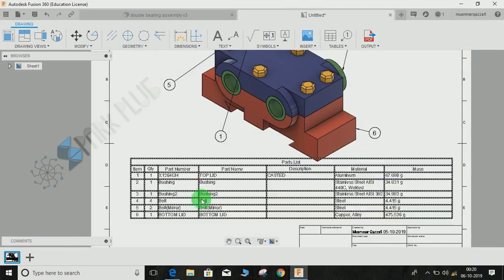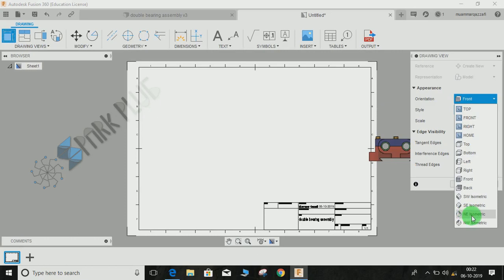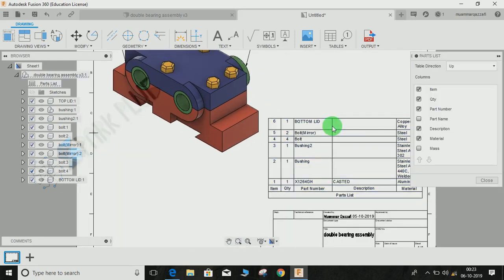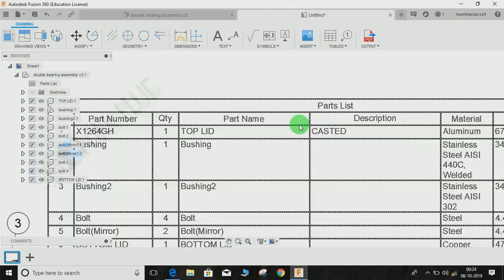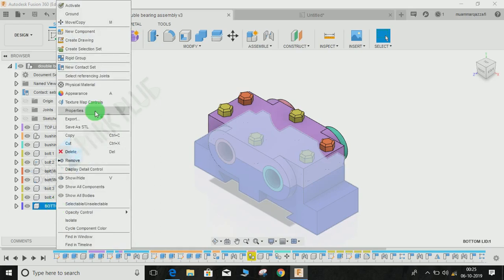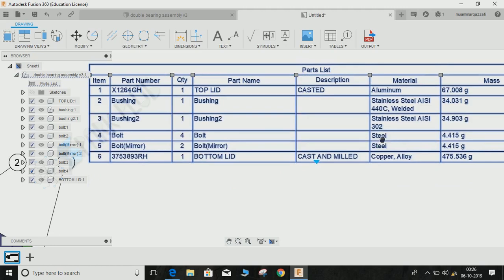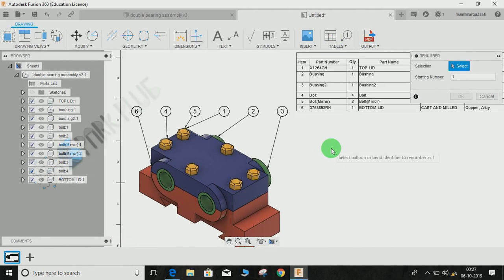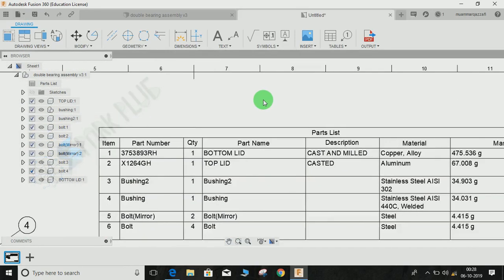HOW TO MAKE PART ASSEMBLY TABLE - FUSION 360 DRAFTING TUTORIAL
Hi guys in this video I will show you some tricks which you guys can use while working in the drafting workspace in fusion 360.
So this video will show you how to make a part design assembly table in drafting workspace.

 This video will focus on improving the beginners skills in fusion 360.

In this video you will find about basic use of commands like extrude, fillet, chamfer, loft  , trim , stitch , sweep and creating sketch.